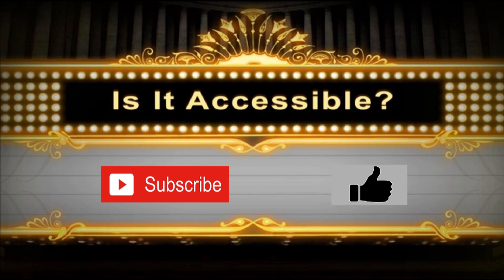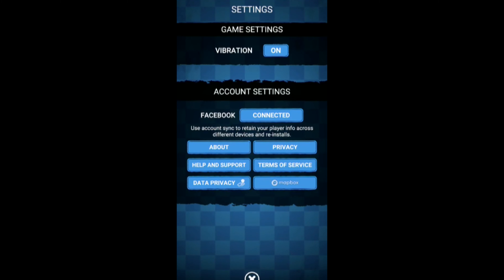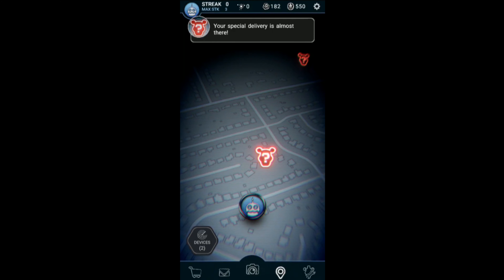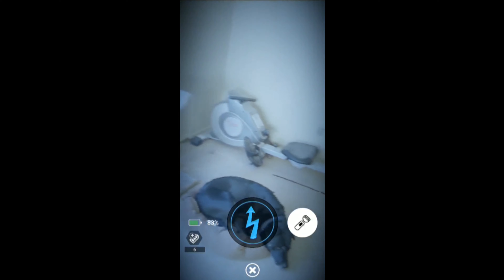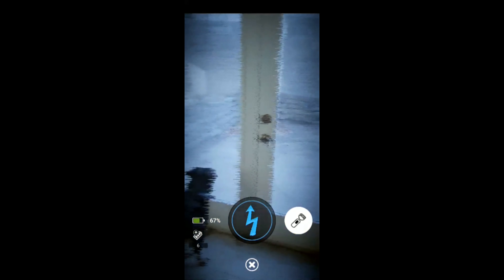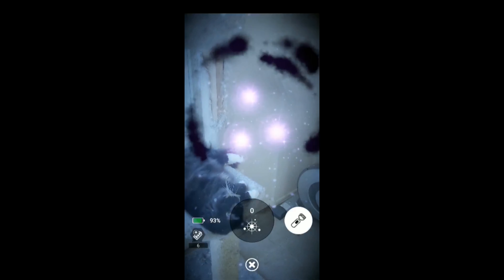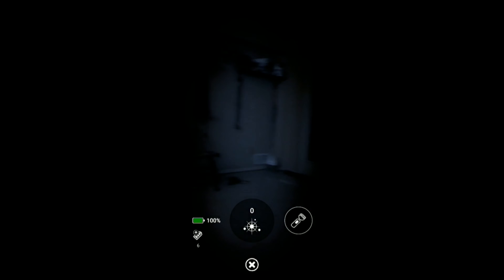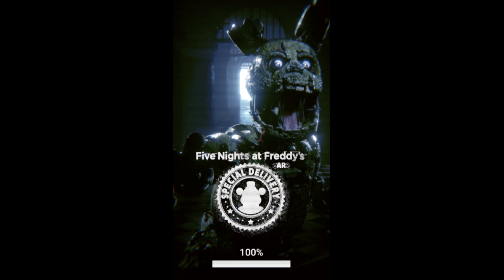FNAF Special Delivery Accessibility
This game contains flashing lights, jump scares and loud sounds.

Subtitle indicators are not available.

This game can be played without sound if necessary.

Vibration function is extremely helpful if you are hard of hearing or aren't able to see in low light.

You can play this game while stationary with some minor difficulties.